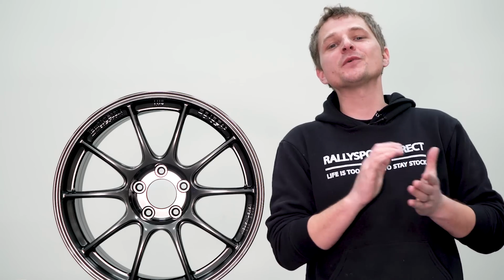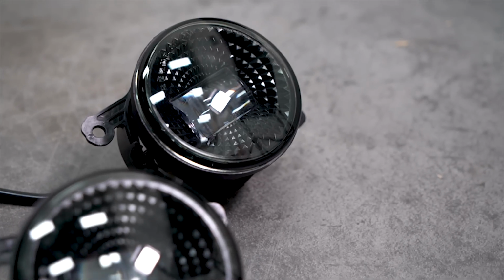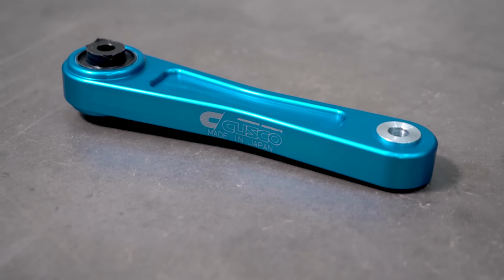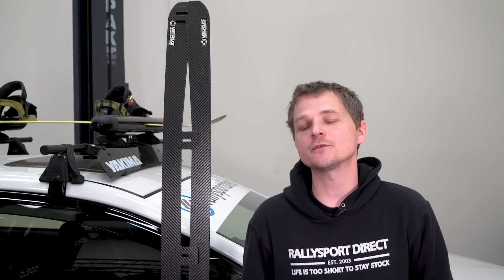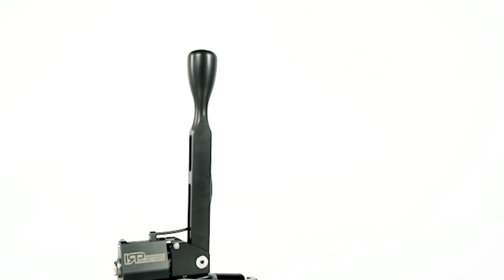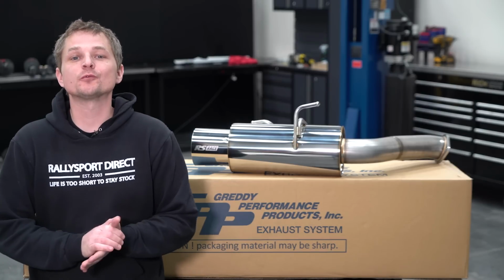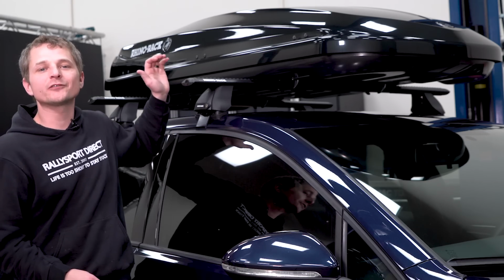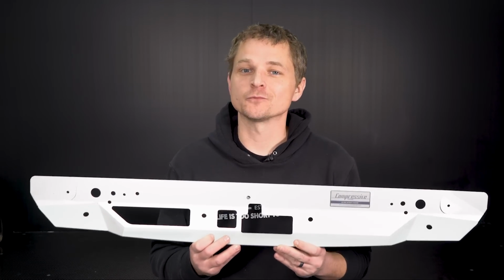New Products for January 2019 - RallySportDirect.com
It a new year and that means new parts just arrived here at RallySport. Let's take a look at what we have: